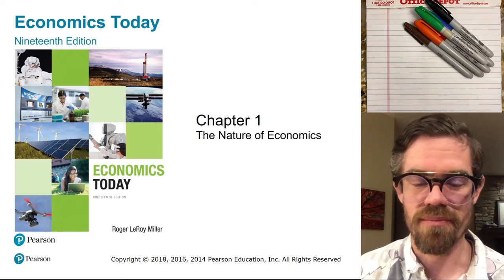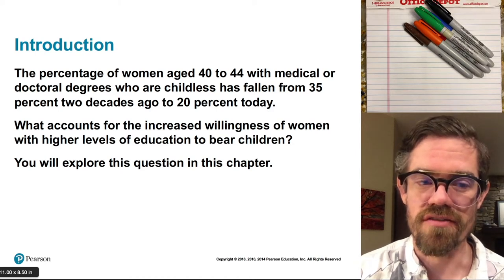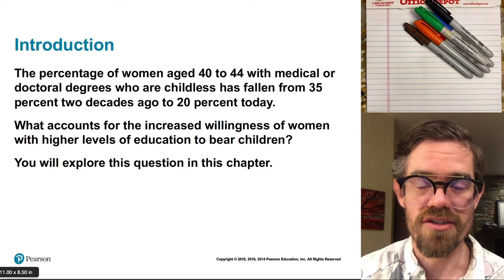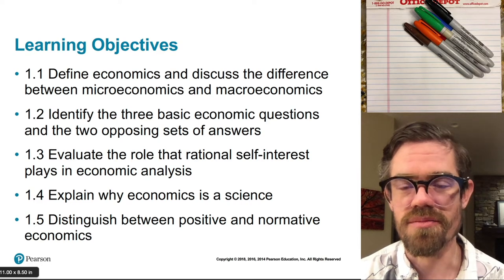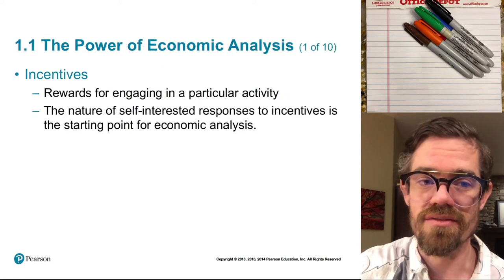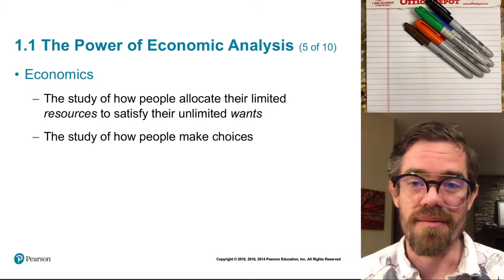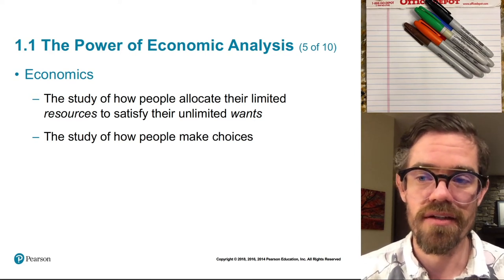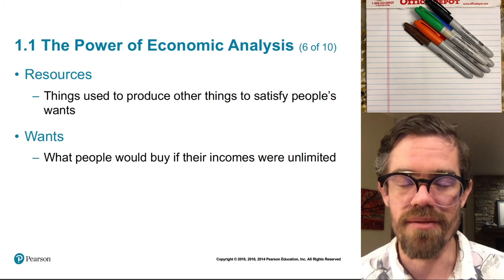Chapter 1.1: The Power of Economic Analysis